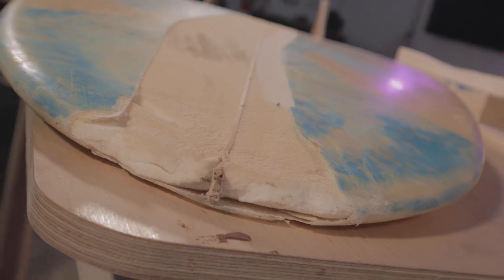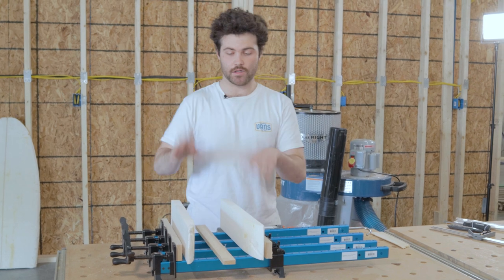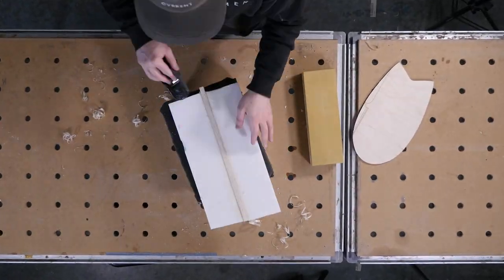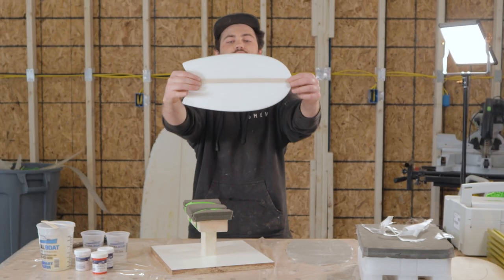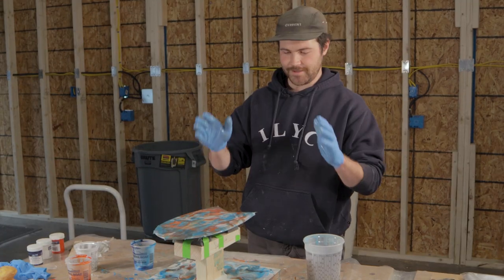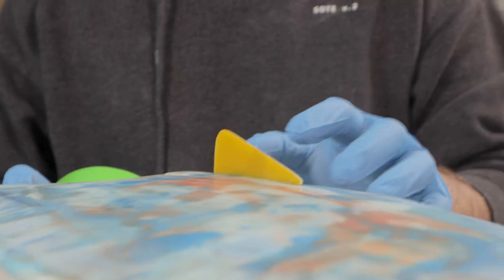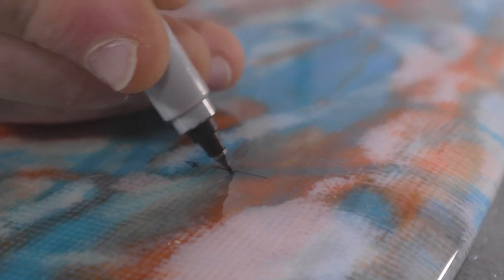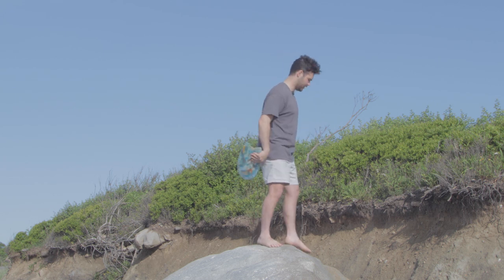Upcycled Bodysurfing Hand Plane Made with Epoxy Resin and Fiberglass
Summer is finally here and Andrew has to take advantage of the season the only way he knows how;  hitting the beach with his new upcycled epoxy bodysurfing handplane. The crew goes through the motions of deconstructing the donor surfboard to reshaping and fiberglassing the board with colorful resin tints. A few new accessories were added to the board which include fin stock from Hydrophile Surfcraft, FCS leash plugs, and a neoprene hand strap to finish it off. Come for the build but stay for the epic ending montage of Andrew surfing at our beautiful Rhode Island coastline.